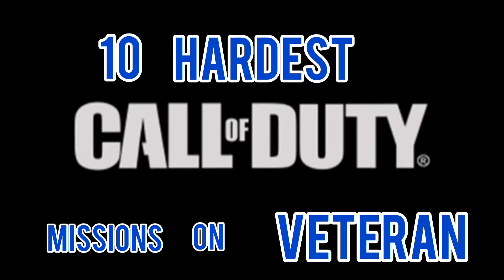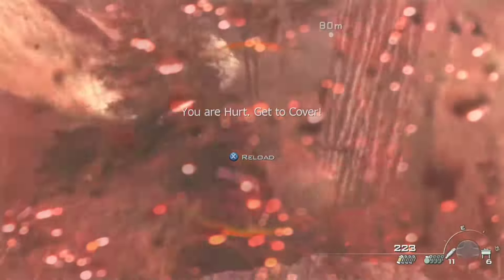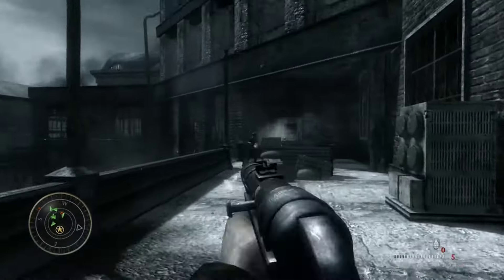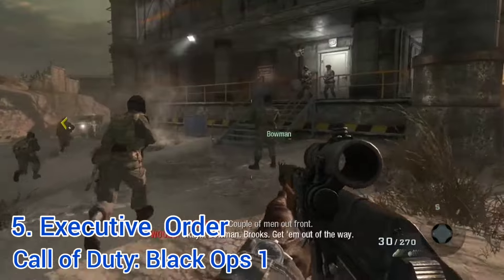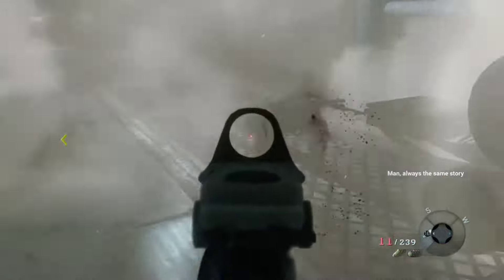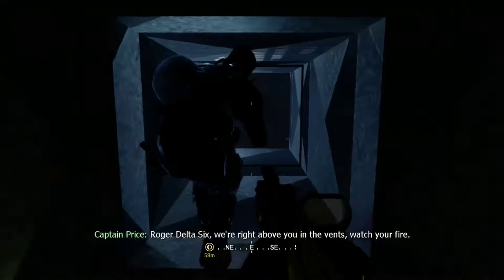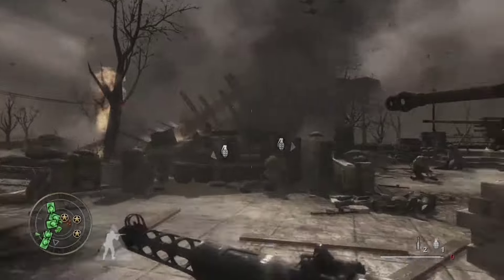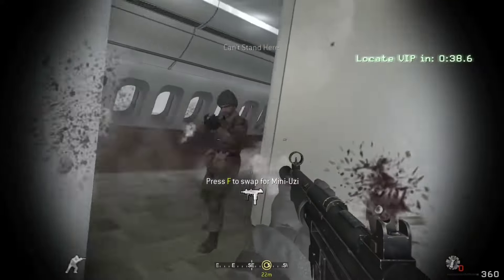Top 10 Hardest Call of Duty Missions (Veteran Difficulty)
The only Call of Duty games I have not beat on veteran are Call of Duty 1, Call of Duty 2, Call of Duty 3, and Call of Duty: Ghosts. The reason why is because I don't have them.

0:00 Intro
0:18 Countdown
8:56 Outro